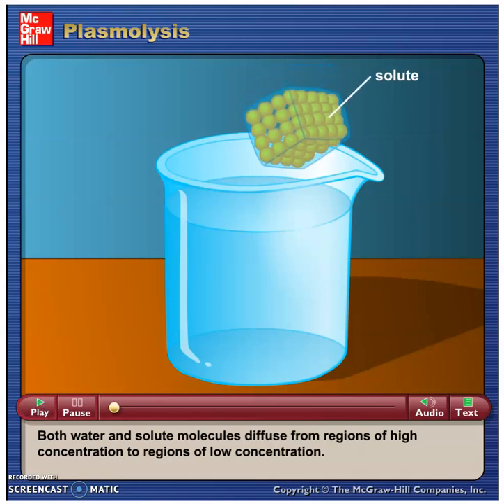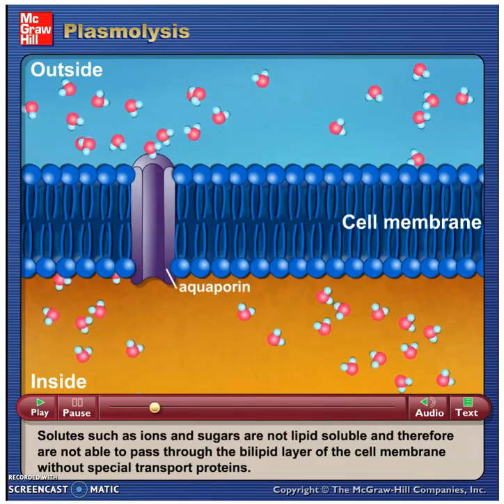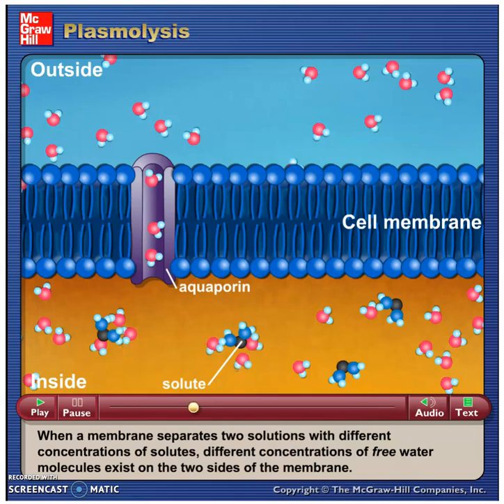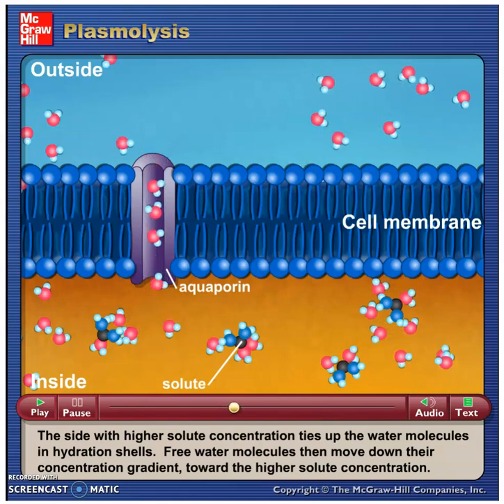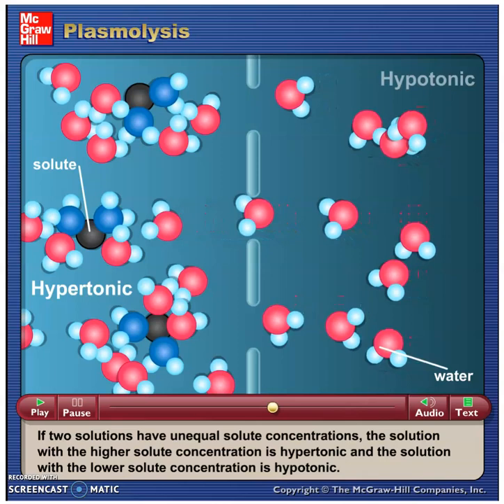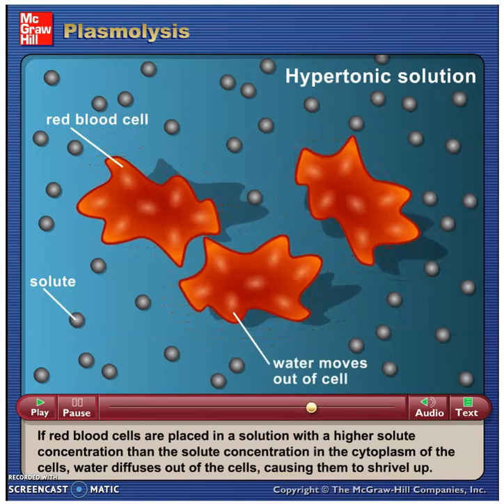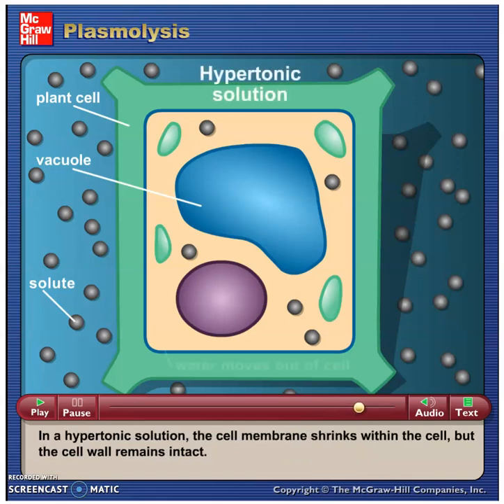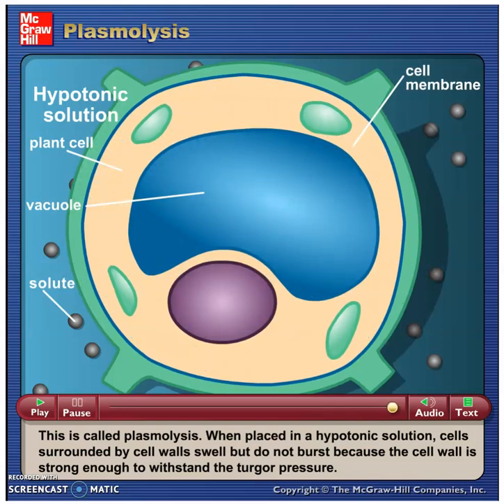McG-H - Plasmolysis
Flash Video - McGraw-Hill - Plasmolysis